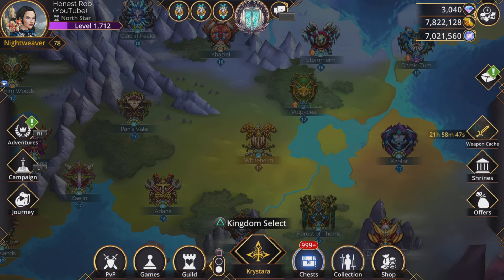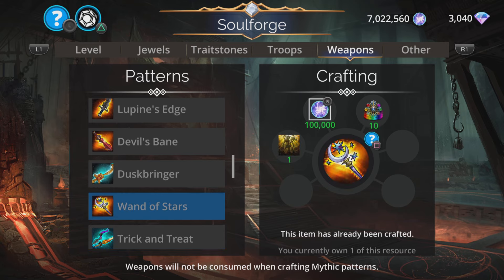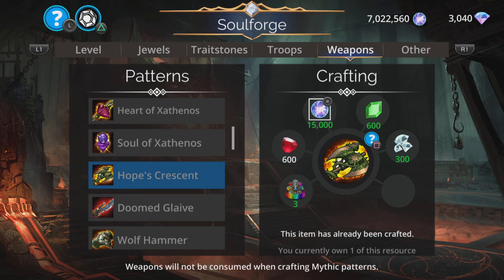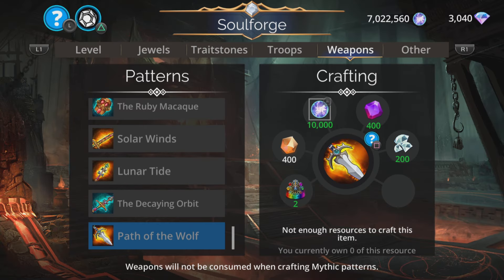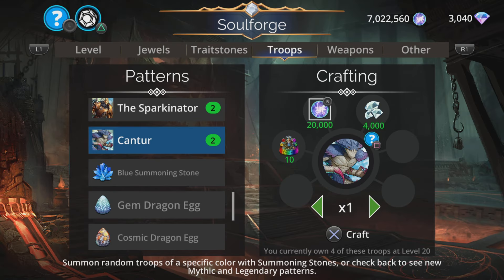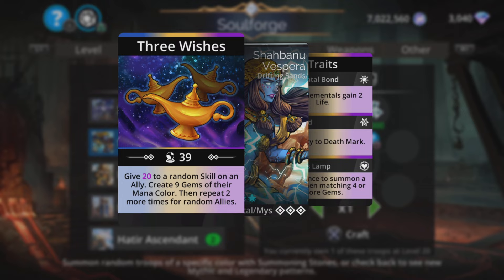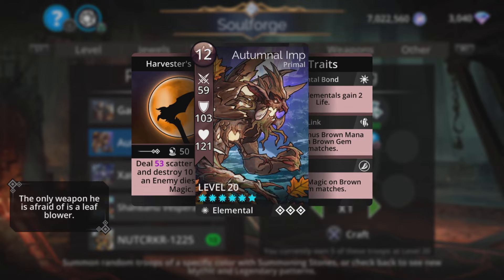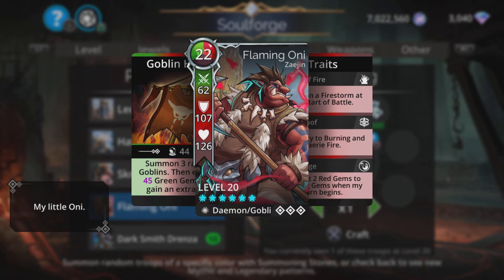Gems of War Soulforge Review! Good or Bad? What's Worth Crafting? Flaming Oni? Shahbanu Vespera?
What are the best troops and weapons to craft this week? Cantur? The Sparkinator?